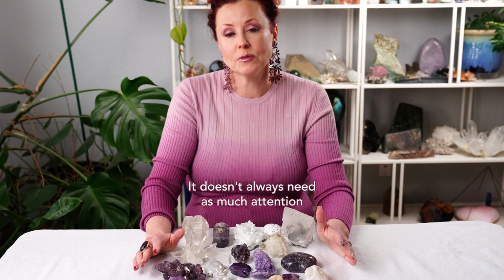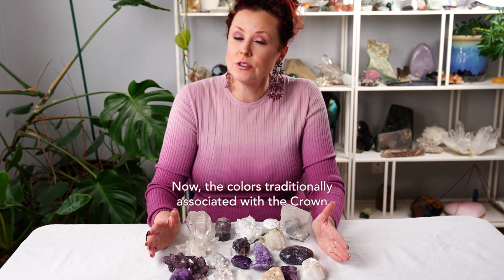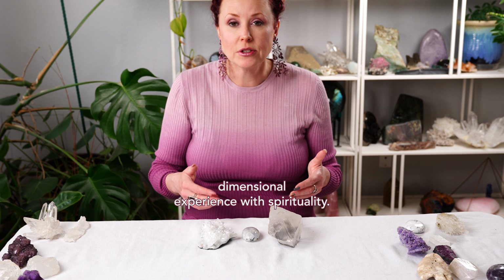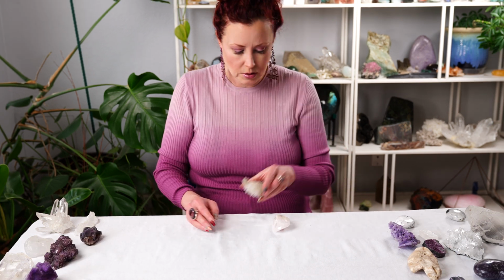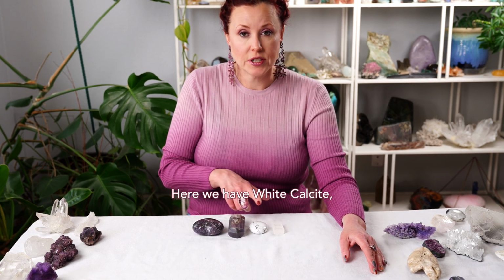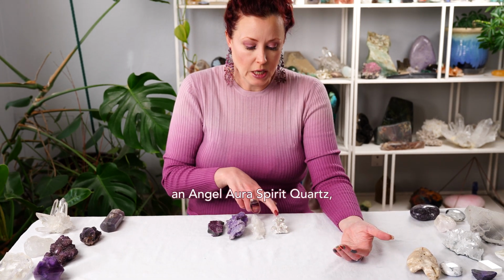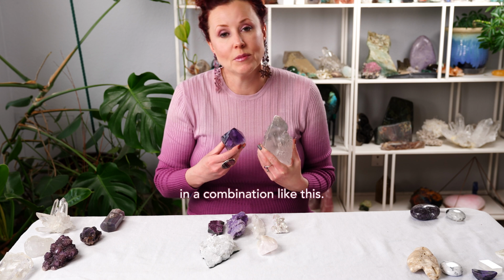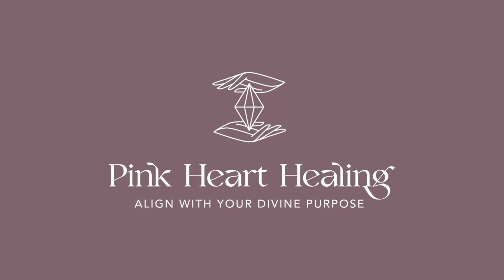The Best Crystal Combinations to Awaken Your Crown Chakra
Learn crystal healing with our downloadable classes
Pink Heart Healing is the premiere place for education and information in crystal healing and intuitive development. Here, you'll find the most comprehensive resources for personal and spiritual development, as well as a premium selection of crystals and natural products from around the world.

Beth Ann Kennedy is a crystal expert, psychic, and teacher of the healing and intuitive arts. Her work focuses on personal growth, the development of intuition, and the expansion of consciousness. Where modern society tends to focus on the advancement of technology, Beth Ann’s research aims to bring light to humanity’s ability to connect to and attain higher consciousness.Her work in crystal healing finds equilibrium between dualities, navigating pragmatic reality with the unlimited potential of the universe and spirit world. She uses her “common sense” style when teaching and working with clients by focusing on positivity while embracing reality to heal and work through issues.

We create content for everyone from beginners to advanced practitioners and we hope you find this channel to be a useful resource for all things healing and crystals.